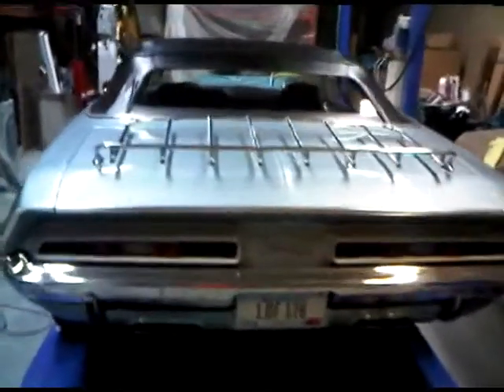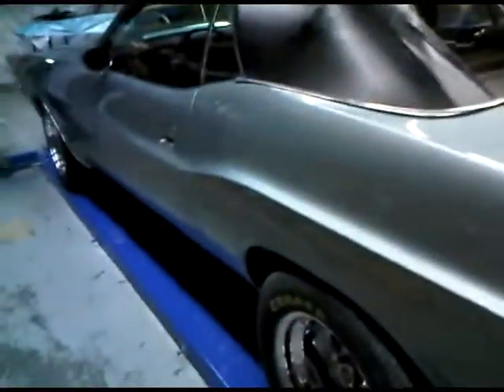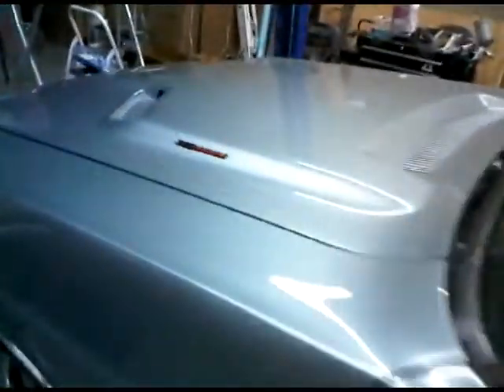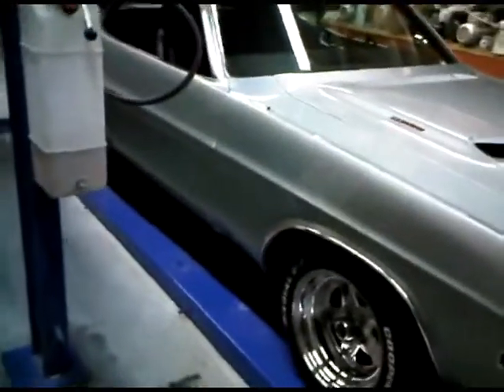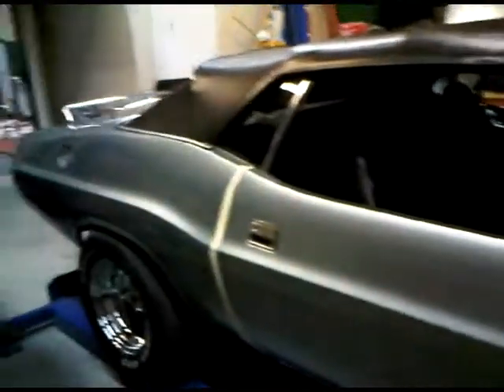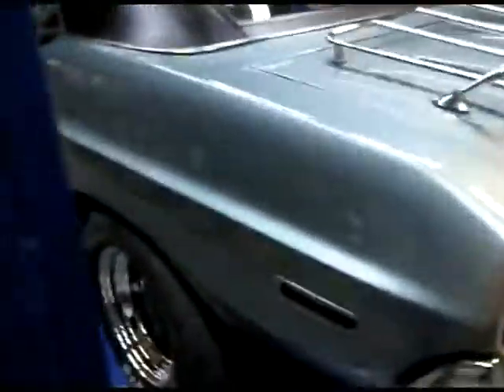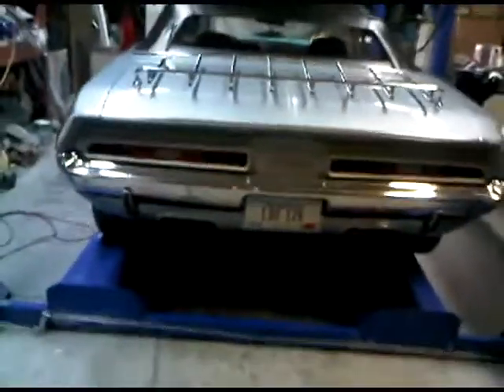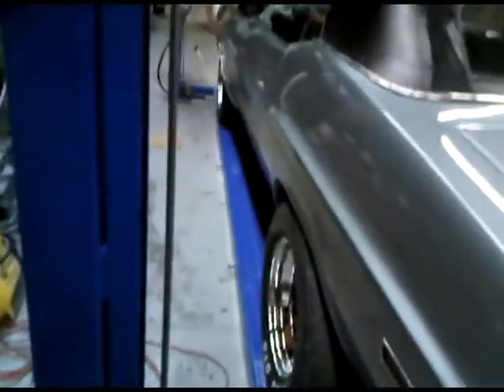1971 challenger convertible 1 of 1